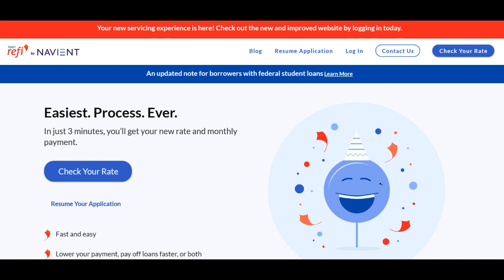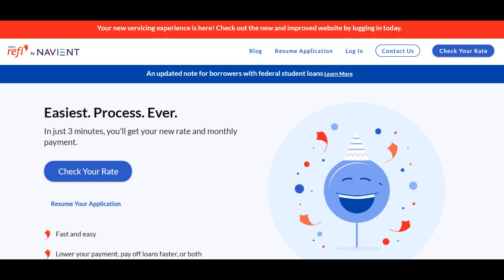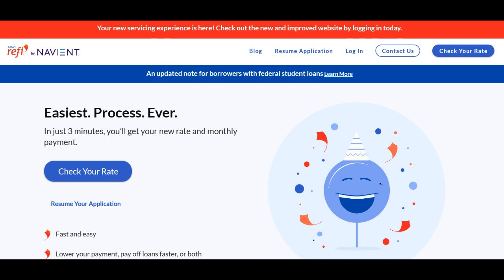🔥 NaviRefi Review: Pros and Cons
NaviRefi, a leading financial platform specializing in student loan refinancing, offers a range of benefits and considerations for borrowers seeking to take control of their student debt.

On the positive side, NaviRefi boasts competitive interest rates for student loan refinancing, often surpassing those provided by traditional lenders. These lower rates allow borrowers to save significantly on interest payments over the life of their loans. The online application process is simple and user-friendly, enabling easy document uploads and the completion of required forms. This streamlined process reduces the time and effort needed to refinance loans, a clear advantage over dealing with traditional financial institutions.

NaviRefi further stands out by providing a variety of repayment options, including both fixed and variable interest rates. This flexibility allows borrowers to customize loan terms and repayment schedules, aligning them with their specific financial goals and risk tolerance. The responsive customer support is yet another advantage, with prompt assistance for any questions or concerns that may arise during the refinancing process.

However, there are a few potential drawbacks to consider when using NaviRefi. Notably, the eligibility criteria can be relatively strict, potentially limiting access for some borrowers. This may be disappointing for those who were hoping to secure more favorable rates. Moreover, the lowest advertised interest rates often require an excellent credit score, potentially excluding borrowers with less-than-perfect credit histories.

Another area for potential improvement is the depth and breadth of NaviRefi's educational resources and financial planning tools. While their website is user-friendly, enhancing these resources would be beneficial in assisting borrowers in making informed decisions about their loans and overall financial future.

In summary, NaviRefi offers a robust option for those considering student loan refinancing. Their competitive rates, efficient application process, and responsive customer support are evident strengths. However, it's essential to be aware of the strict eligibility criteria and the potential limitations in educational resources. When evaluating NaviRefi, consider your eligibility status and financial goals to make an informed decision about your student loan refinancing.